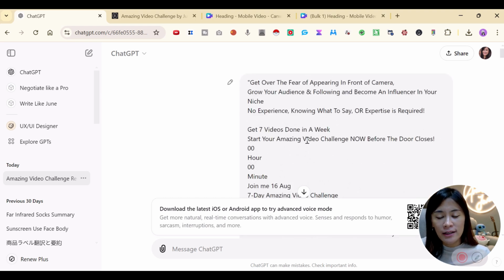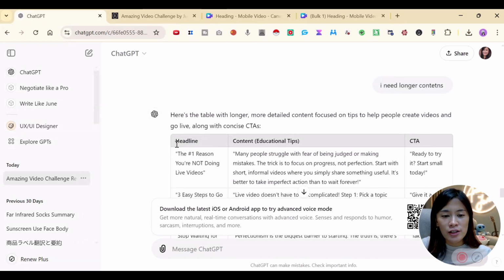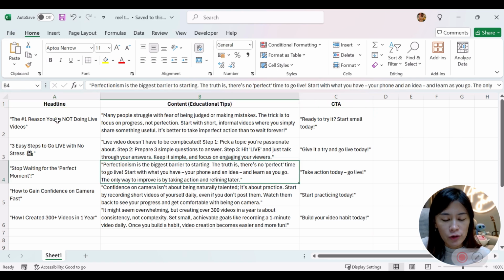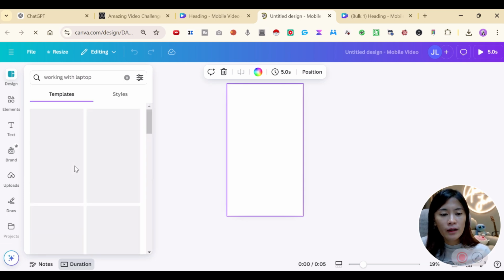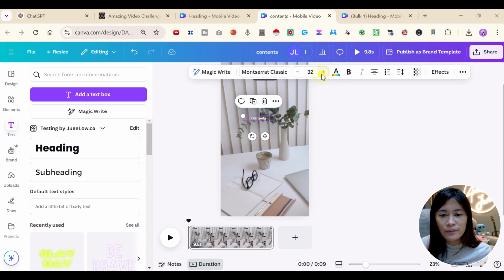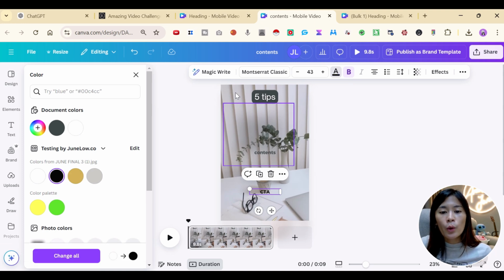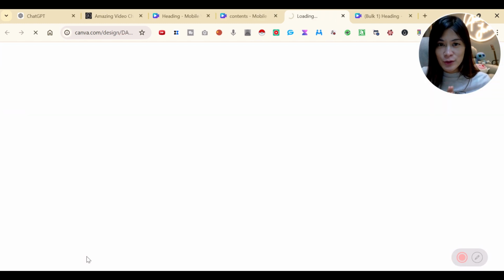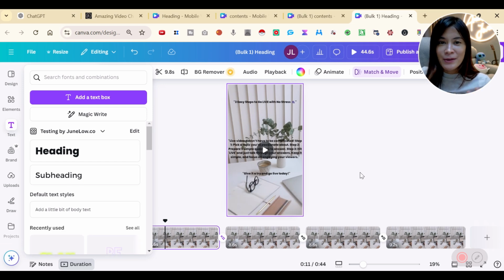Create 100 Instagram Reels within 5 mins using AI tools & software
In this video, you'll learn how to create 100 Instagram Reels within 5 minutes using AI tools and software in Canva! We walk you through each step, starting with training ChatGPT to generate niche-specific content and how to organize that content in Excel for smooth integration with Canva's bulk creation feature. From designing the perfect template to uploading and connecting data from Excel into Canva, this tutorial will save you time and effort while creating stunning Instagram Reels. Also, don't miss out on a FREE ChatGPT Course and discover the best automation software for Facebook! Perfect for creators and marketers looking to speed up their content creation process!

🔽Timestamp: 🔽
00: 00 - 00:10 : Introduction to create 100 Instagram Reels within 5 mins using AI tools & software in Canva
00:10 - 00:38 : FREE ChatGPT Course
00:38 - 00:54 : How to create  100 Instagram Reels within 5 mins using AI tools & software in Canva
00:54 - 02:03 : Get content and train your ChatGPT your niches and what content you want
02:03 - 02:36 : Make sure your content by ChatGPT is in table
02:36 - 03:19 : Copy your content from ChatGPT to Excel
03:19 - 03:28 : Get Canva pro
03:28 - 03:55 : Go to Canva to create a new design and pick the Canva size you want
03:55 - 04:15 : Search template you like in Canva
04:15 - 04:47 : Delete the Canva element that not relevant
04:47 - 05:50 : Add element in Canva
05:50 - 06:04 : Go to "Bulk Create" in Canva
06:04 - 06:15 : Upload your Excel to Canva
06:15 - 06:45 : Connect your data in Canva
06:45 - 08:15 : Once done click "Generate" in Canva
08:15 - 08:21 : Create 7 video in a week
08:21 - 09:35 : Automation Software for Facebook

🔥 CHECK OUT OTHER AI TUTORIAL VIDEOS

Are you tired of spending hours creating Instagram Reels for your social media marketing? In this video, I'll show you exactly how to create 50+ high-quality Instagram Reels in just 5 minutes using powerful ChatGPT prompts and AI automation tools.

I'll walk you through my proven 3-step process that combines ChatGPT's AI content generation power with Canva Pro's bulk creation features. First, you'll learn how to train ChatGPT with the perfect prompts to understand your niche and generate compelling headlines, educational content, and call-to-actions in a structured table format. Then, I'll show you how to seamlessly transfer this data into Canva Pro's bulk create feature to generate multiple professional-looking social media Reels automatically.

Scale their content production without sacrificing quality, overcome the fear of being on camera through consistent social media posting, create educational and valuable content that builds trust with their audience, and save hours of manual work every week with ChatGPT automation. Whether you're a business owner, social media influencer, or aspiring content creator, this ChatGPT and Canva Pro method will help you maintain a consistent posting schedule effortlessly.